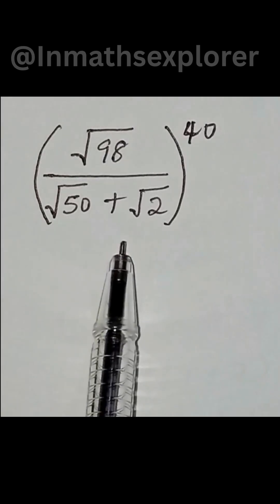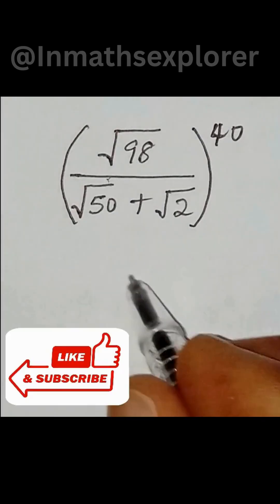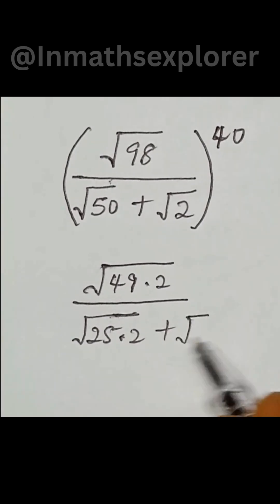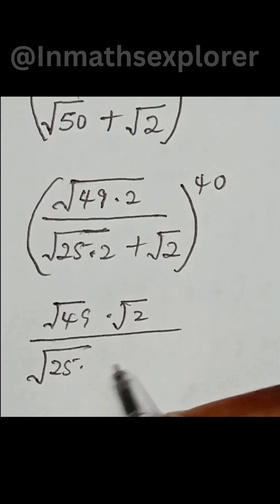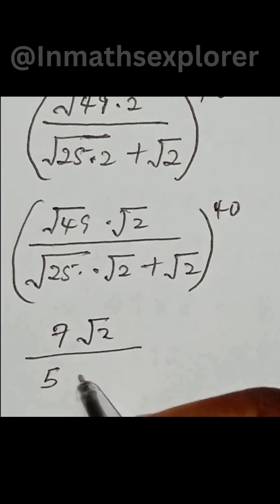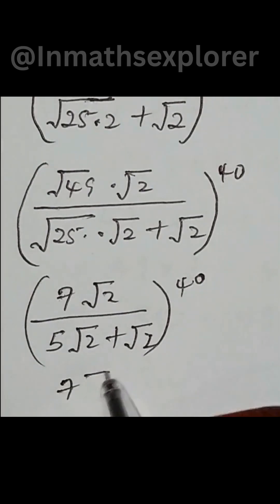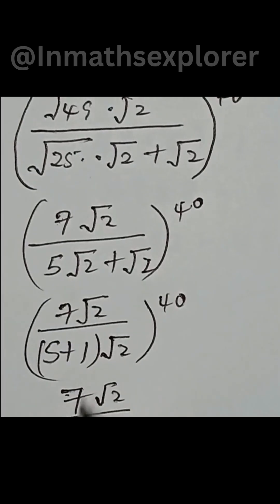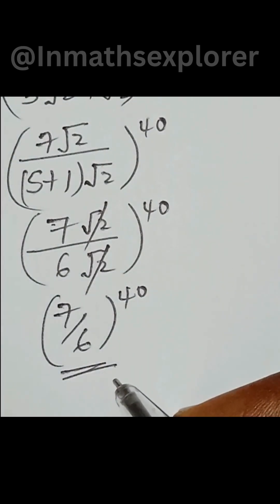How to Simplify Radicals and Square Roots – Step-by-Step Guide for Beginners🧠✨radical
beginner-friendly guide to mastering radical expressions and simplifying square roots with ease.

class 8 maths algebraic expressions
operations on algebraic expressions class 8
multiplication of algebraic expressions class 8
division of algebraic expressions class 8
How to solve root problems
Maths questions for competitive exams